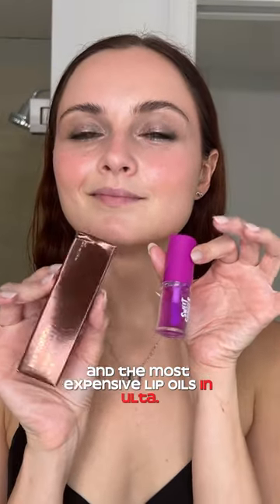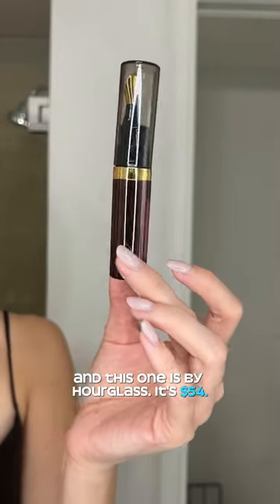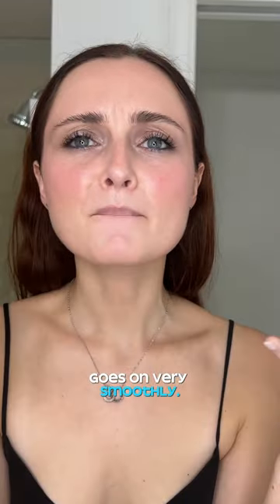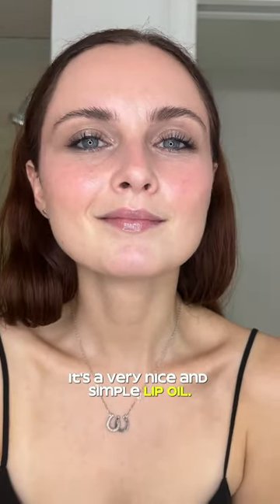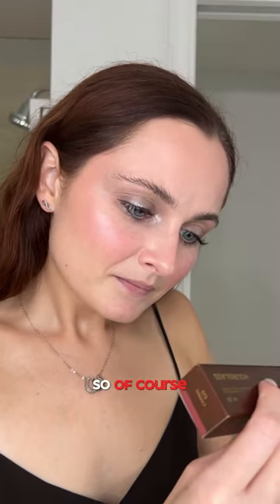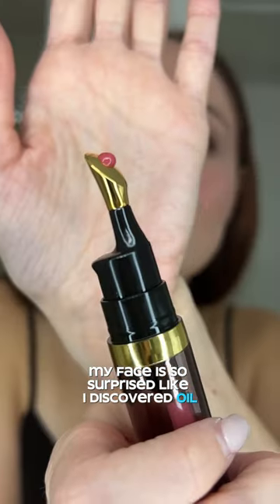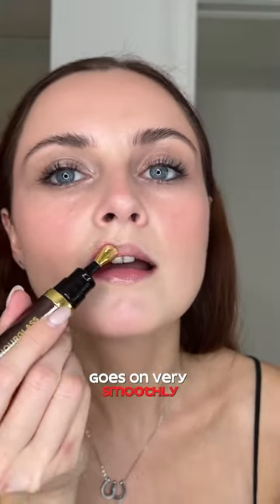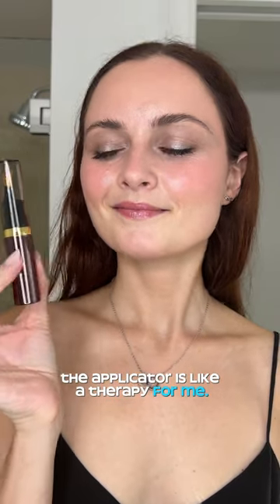TESTING LIP OILS FROM ULTA 🌟